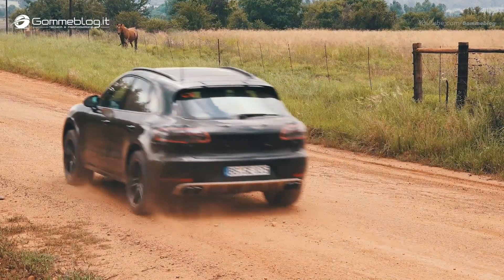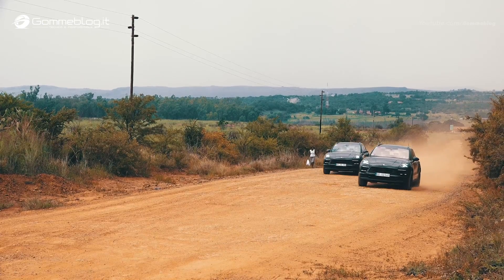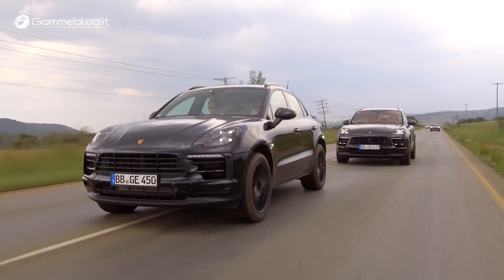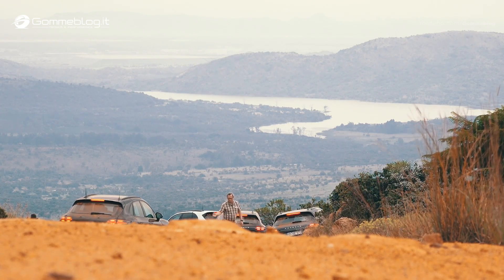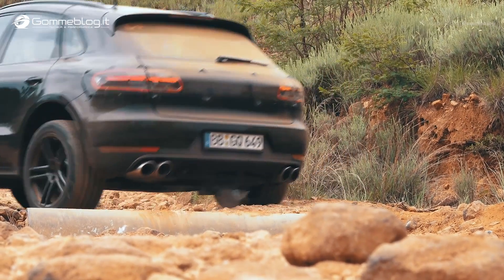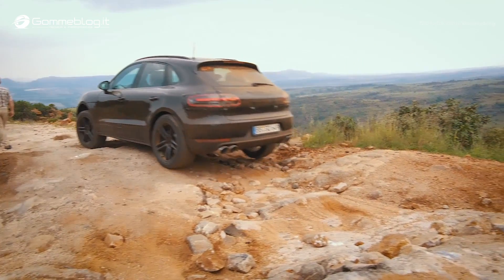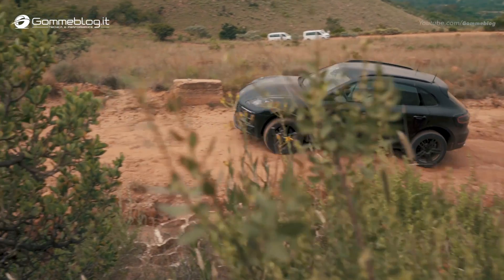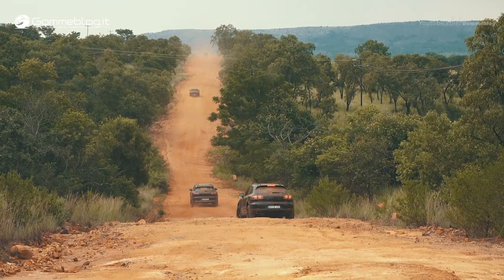Porsche Macan (2019) Endurance OFF ROAD STRESS TEST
Porsche Macan (2019) Endurance Stress Test. 2019 Porsche Macan endurance test in South Africa